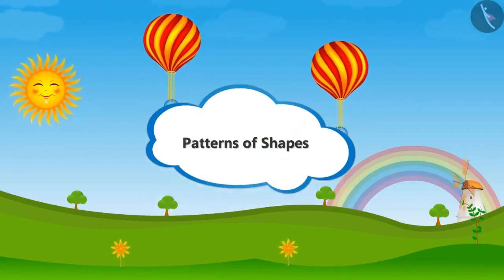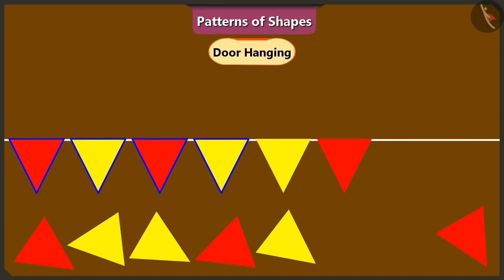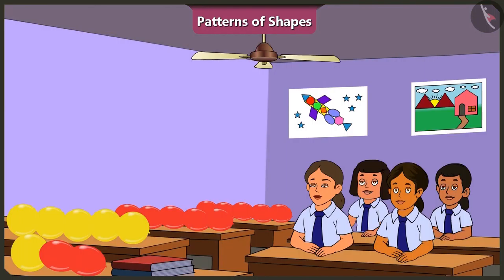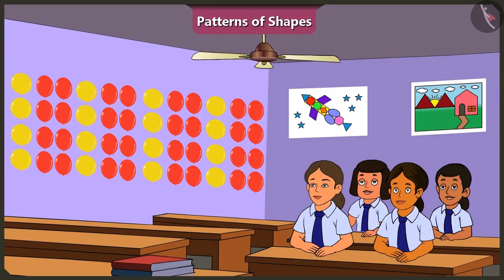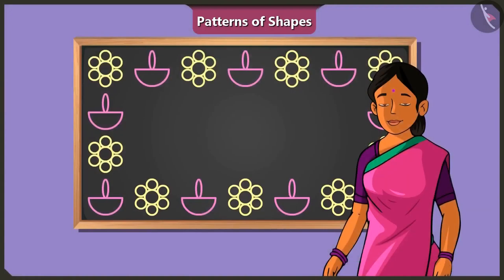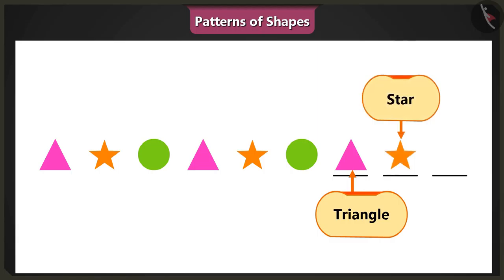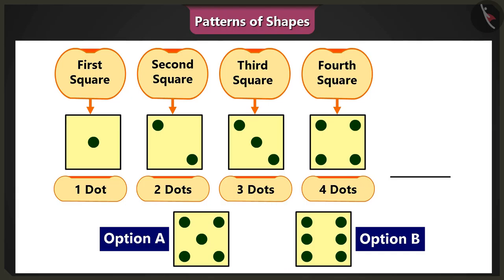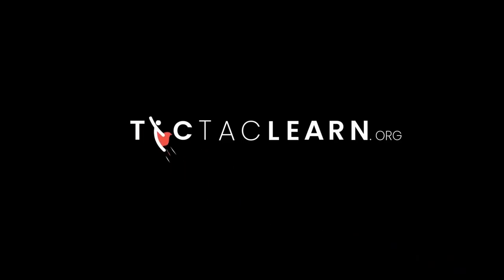Patterns of shapes | English | Class 2